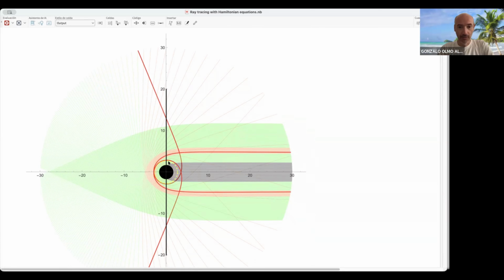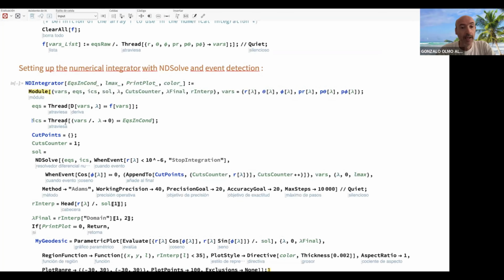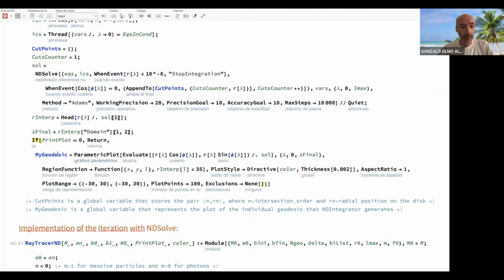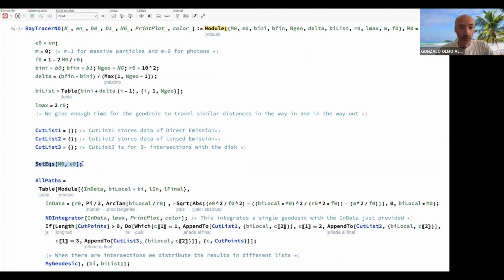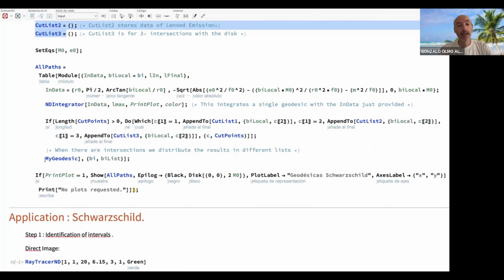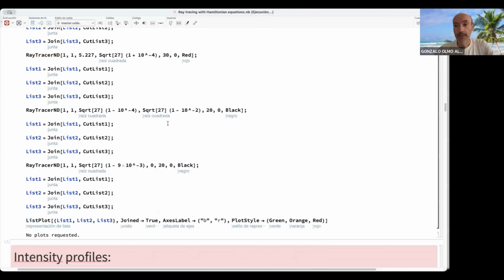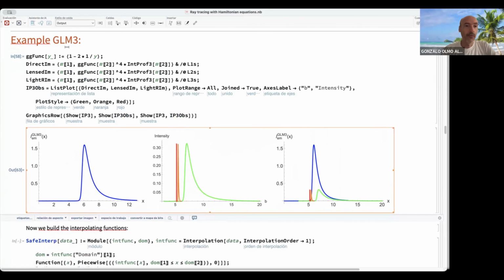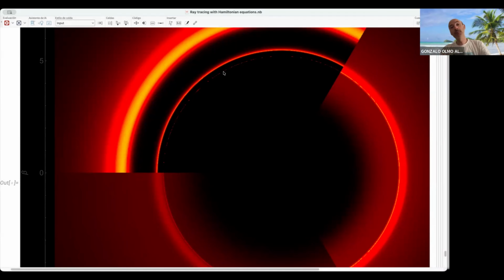Imaging of compact objects with an accretion disk: An introduction- L3 -Gonzalo J Olmo Alba- X AWGAM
Short Course entitled "Imaging of compact objects with an accretion disk: An introduction" (Lecture 3/4), given by Gonzalo Jesus Olmo Alba (Universitat de València, Spain), on July 02nd 2026, during the X Amazonian Workshop on Gravity and Analogue Models